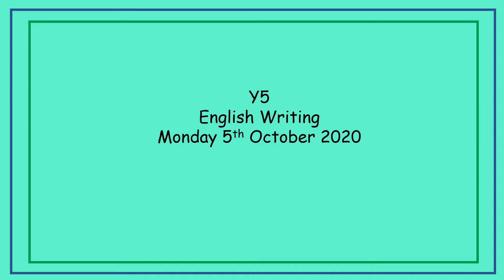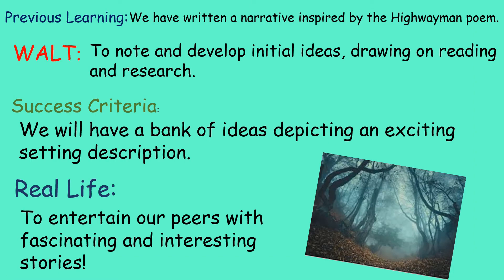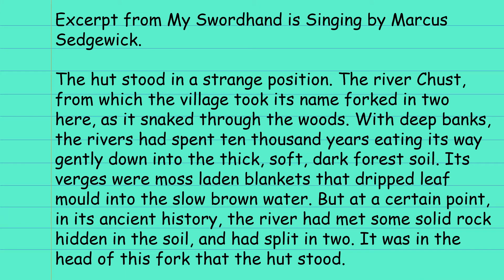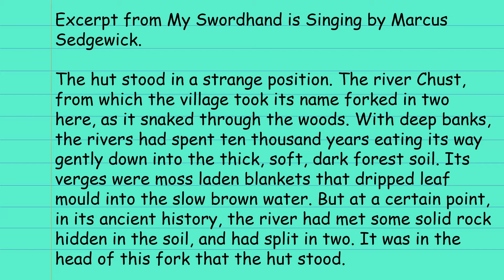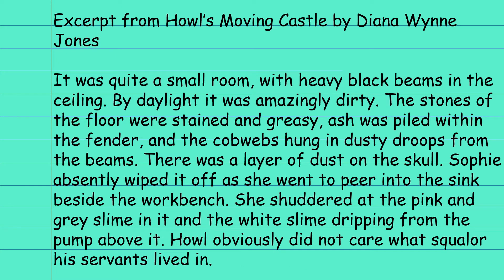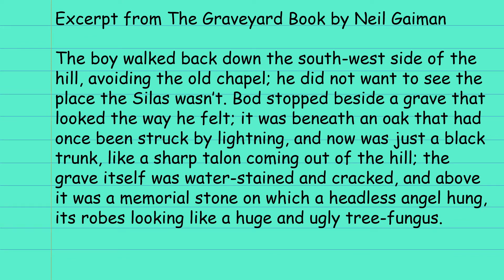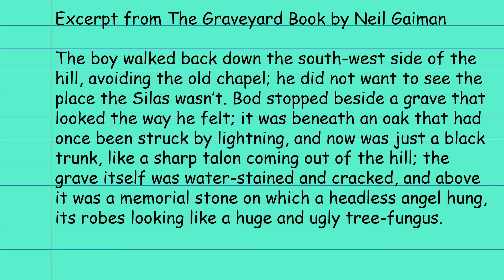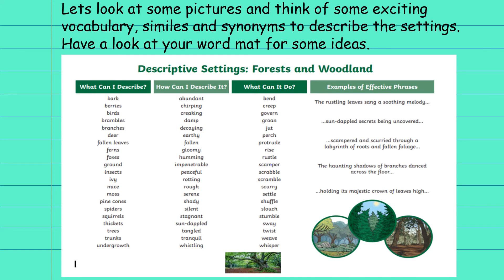2020.10.05 Monday initial ideas for the settings description